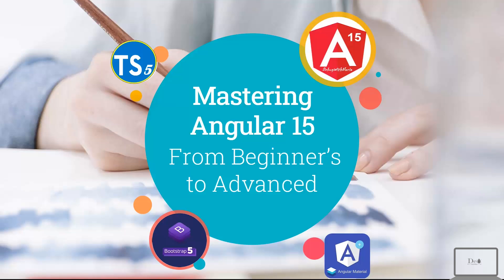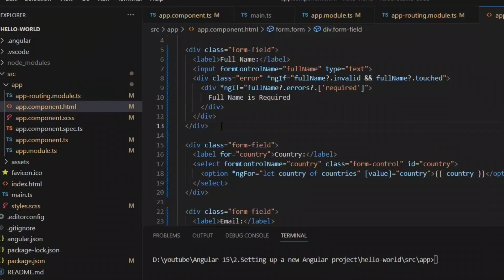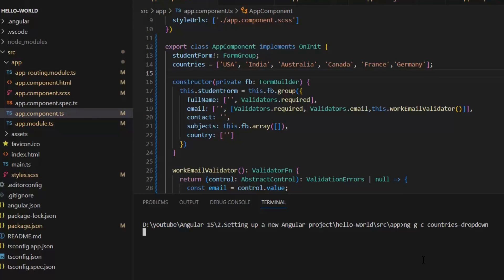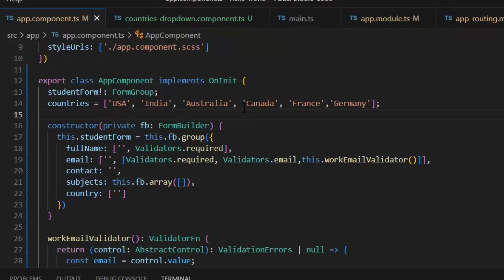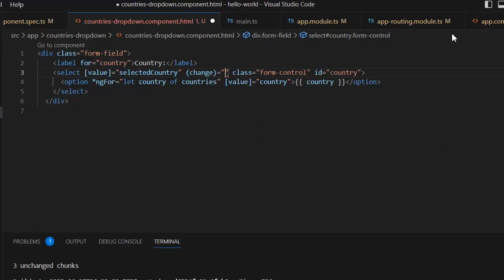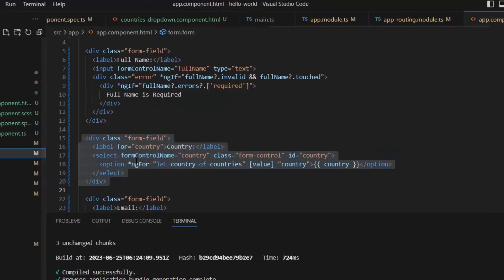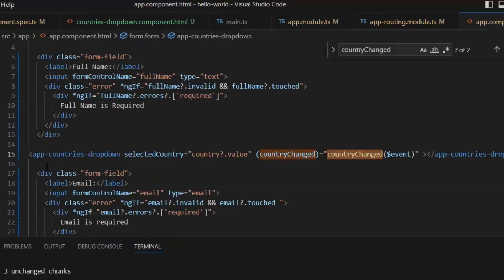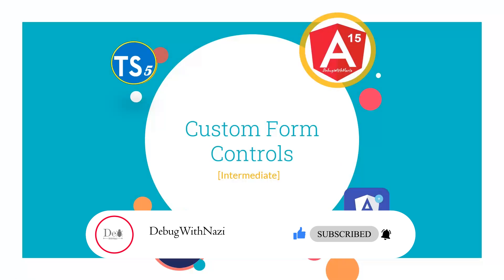Custom Form Controls in Angular 15 | Mastering in Angular 15 from Beginner's to Advance | Lecture 26